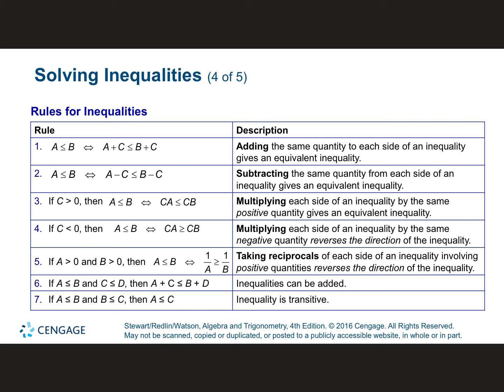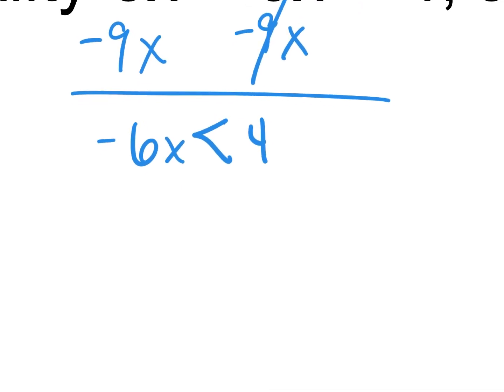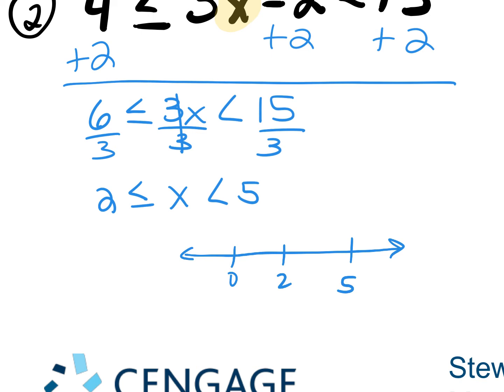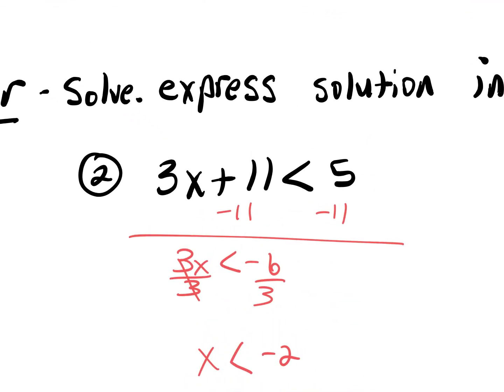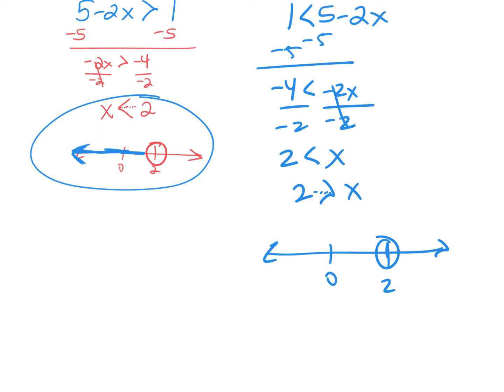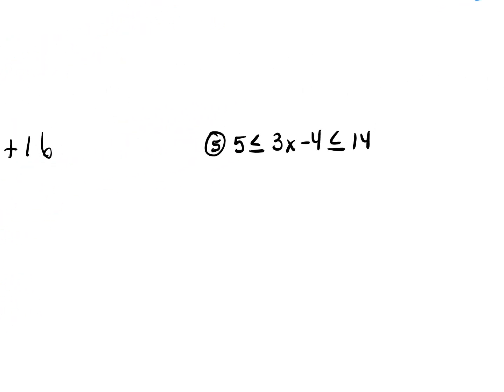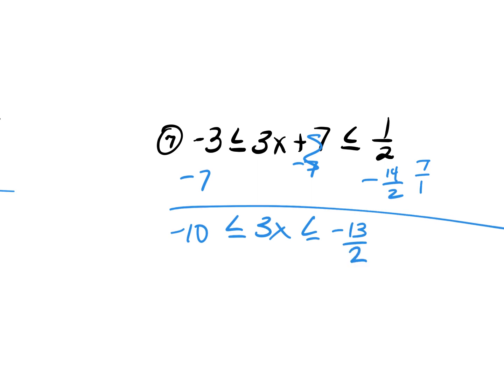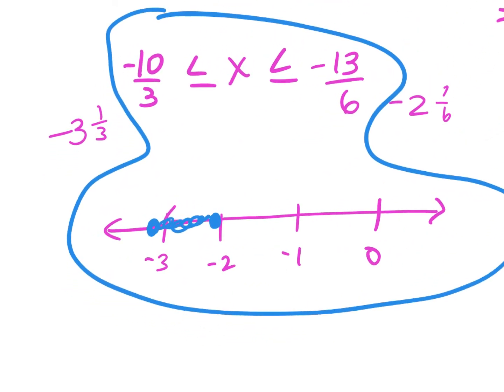09.30 CAT 1.7 Solving Linear Inequalities.mp4